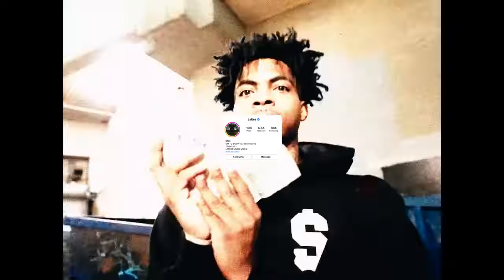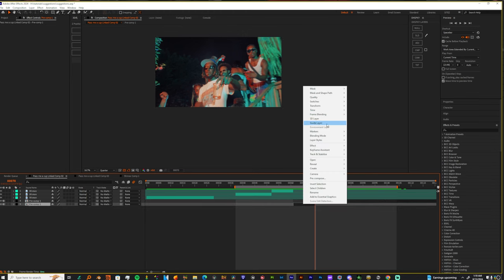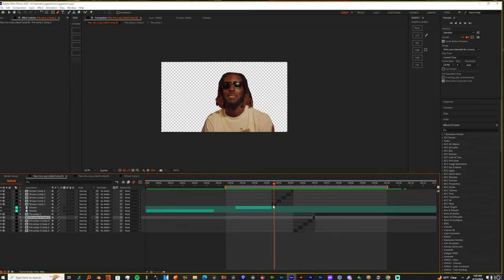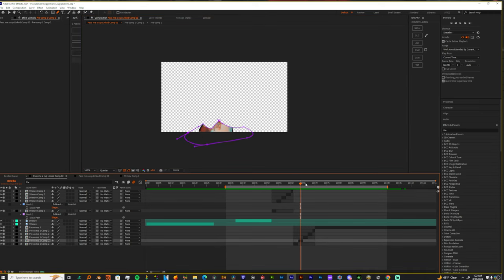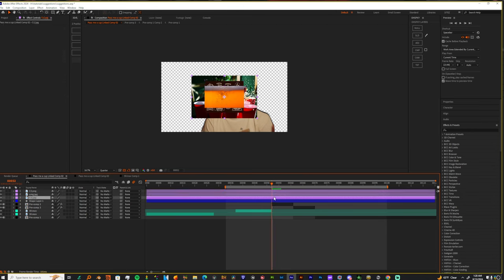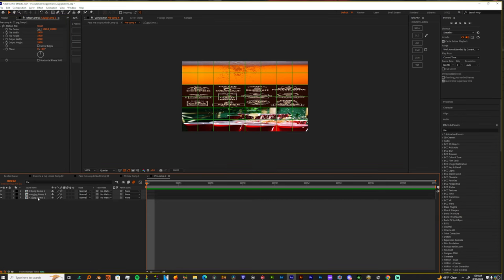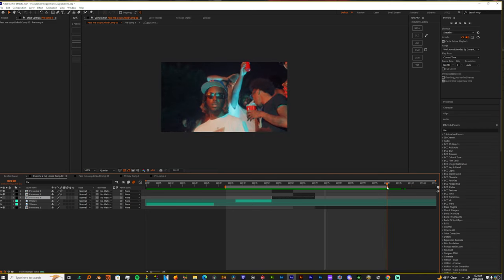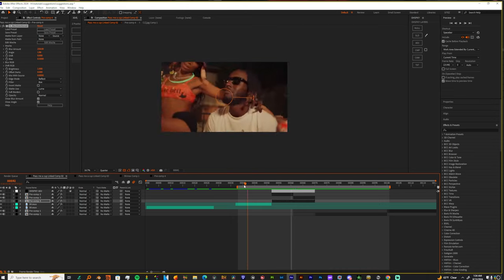How to edit like NoahSoCold